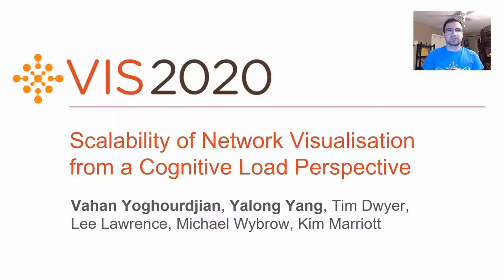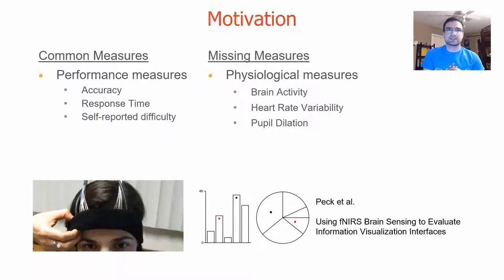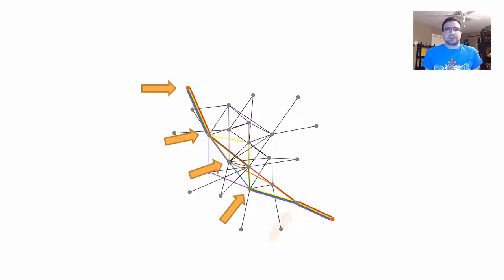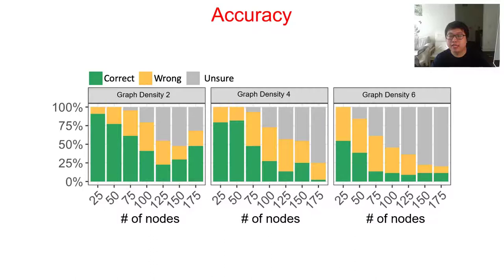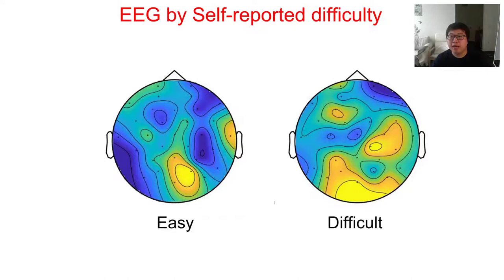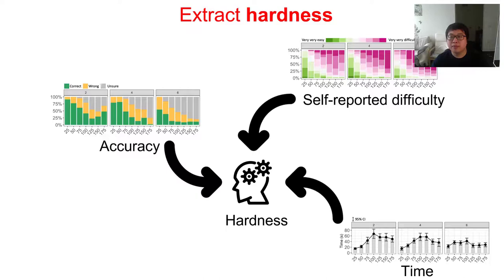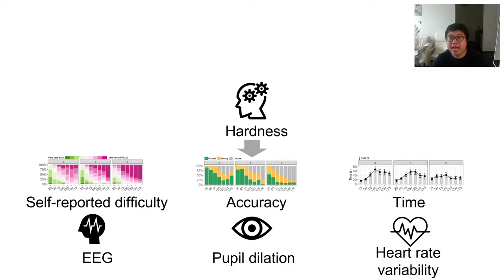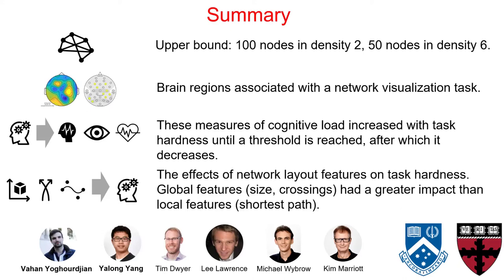[VIS 20 Talk] Scalability of Network Visualisation from a Cognitive Load Perspective